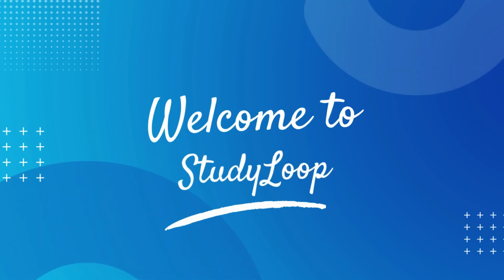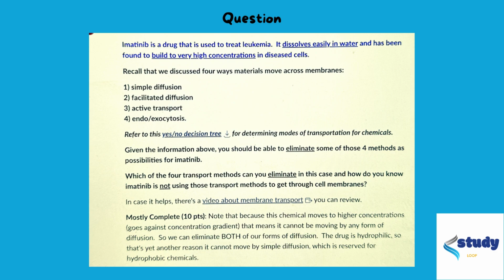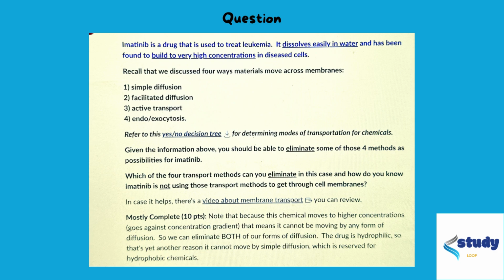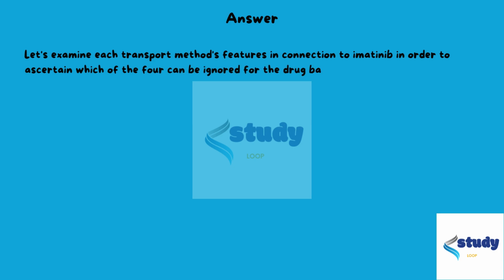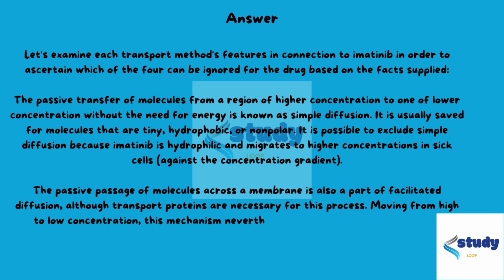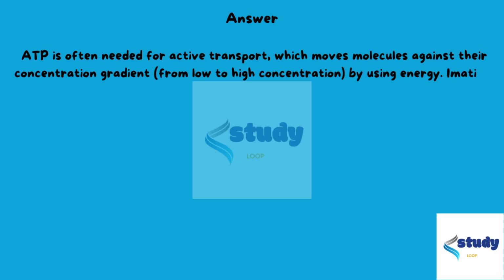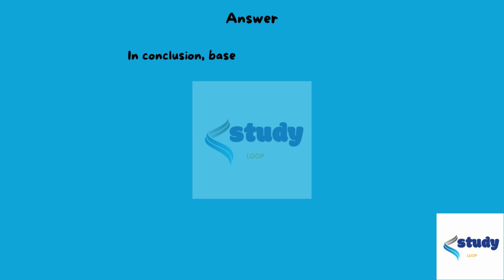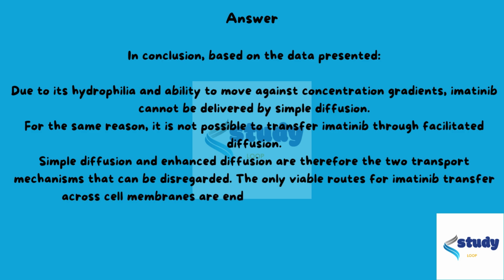Imatinib is a drug that is used to treat leukemia It dissolves easily in water and has been found t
Imatinib is a drug that is used to treat leukemia. It dissolves easily in water and has been found to build to very high concentrations in diseased cells. Recall that we discussed four ways materials move across membranes simple diffusion facilitated diffusion active transport endo  exocytosis . Refer to this yes  no decision tree darr for determining modes of transportation for chemicals. Given the information above, you should be able to eliminate some of those 4 methods as possibilities for imatinib. Which of the four transport methods can you eliminate in this case and how do you know imatinib is not using those transport methods to get through cell membranes In case it helps, there's a video about membrane transport 亘 you can review. Mostly Complete ( 1 0 pts )  Note that because this chemical moves to higher concentrations ( goes against concentration gradient ) that means it cannot be moving by any form of diffusion. So we can eliminate BOTH of our forms of diffusion. The drug is hydrophilic, so that's yet another reason it cannot move by simple diffusion, which is reserved for hydrophobic chemicals.